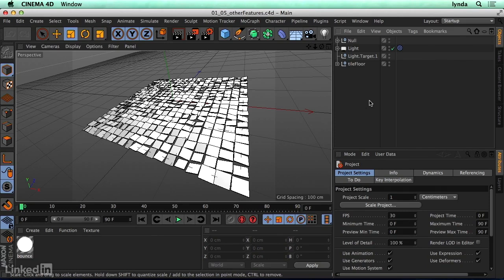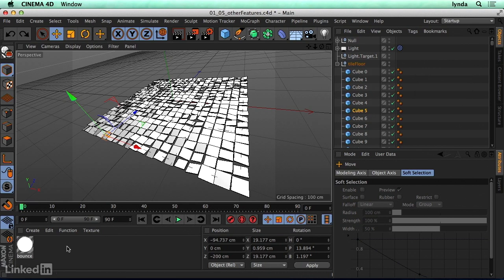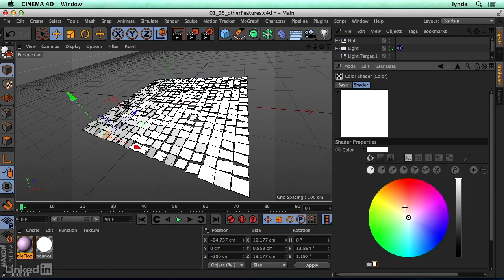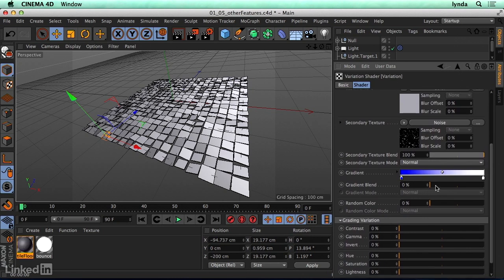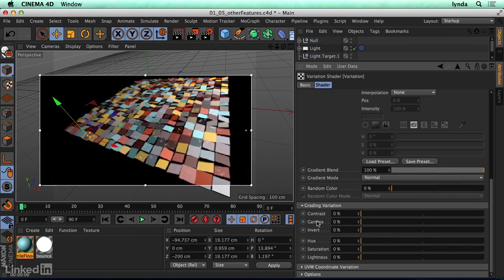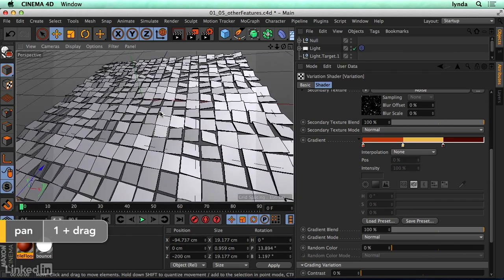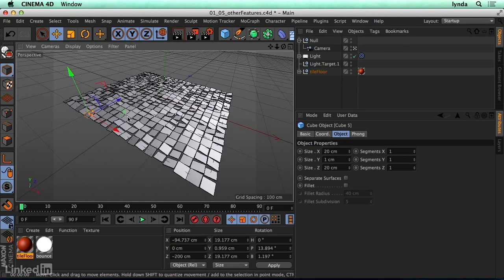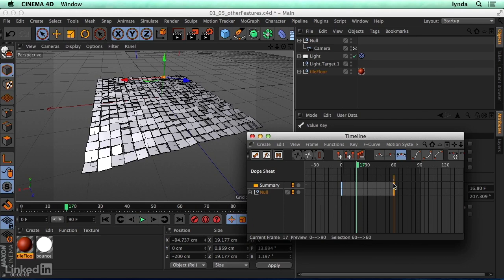08 Other features | R17 vs R16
Learn CINEMA 4D R17. From polygonal and spline modeling to lighting, rendering, and shading, this series of CINEMA 4D tutorials will get you up to speed quickly so that you can make great looking 3D graphics and animations with ease.

CINEMA 4D (aka C4D) is a vital tool for anyone considering a career in motion graphics, visual effects, or animation. Whether you're just starting out or migrating to C4D from another program, CINEMA 4D R17 Essential Training has you covered. Craig Whitaker explores some of the new features in R17—the version released in August 2015—and segues into a quick-start chapter that reviews the entire CINEMA 4D workflow in just eight steps. The rest of the course divides CINEMA 4D's core functionality into individual chapters on spline modeling, polygonal modeling, deformers, materials and shaders, lighting, the MoGraph toolbox, animation, and rendering. Craig also shows how to composite your C4D work with live-action footage and other effects in After Effects, using the AEC or CINEWARE workflow. By the end of the course, you should be comfortable working with all of C4D's powerful tools.
Topics include:
What's new in R17?
Using the Take System for versioning and compositing
Navigating the C4D interface
Modeling splines
Building 3D models from polygons
Using deformers to bend, twist, and warp models
Adding surface detail with materials and shaders
Working with 3D lighting
Using the MoGraph tools
Animating in CINEMA 4D
Rendering your models and animations
Compositing C4D models in After Effects